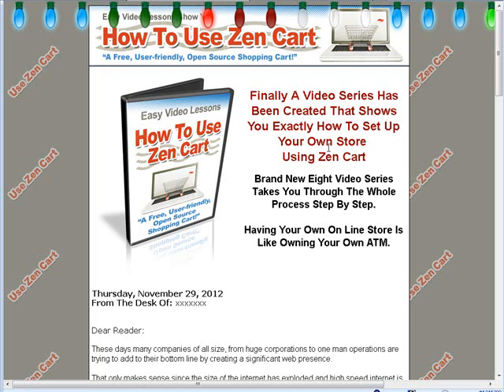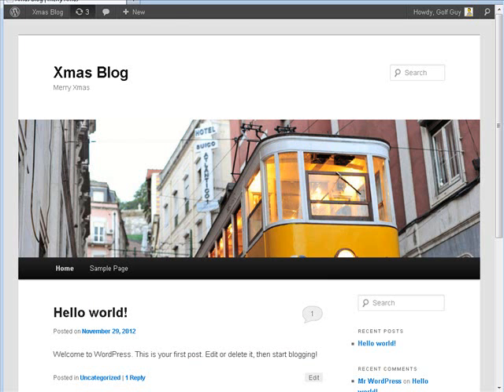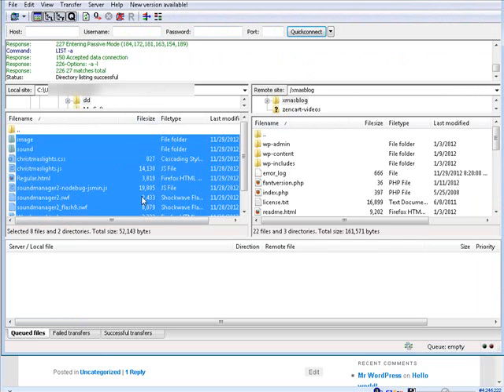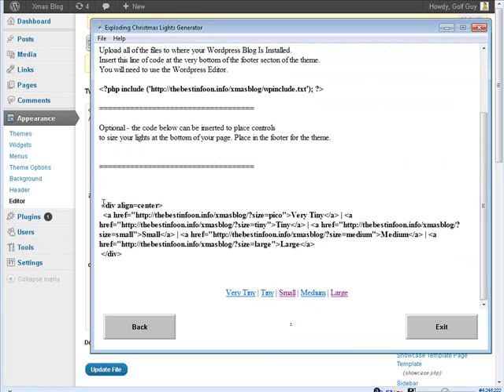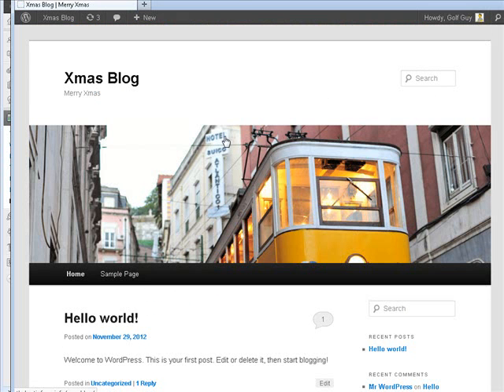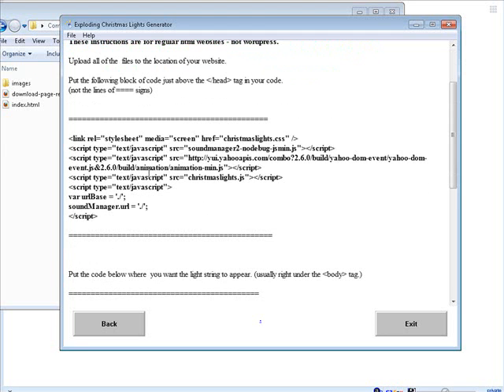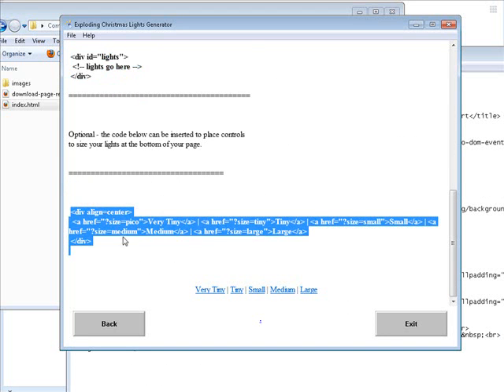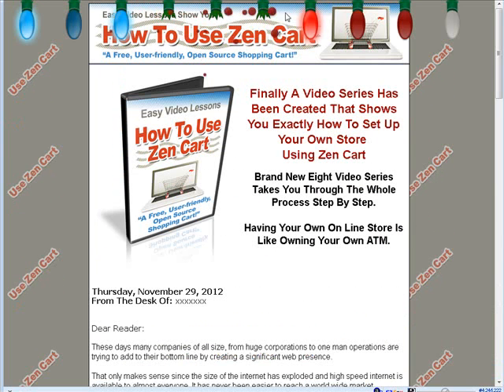Exploding Christmas Lights Software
This Software creates an exploding string of Christmas lights, complete with sound, to place at the top of your website or blog.